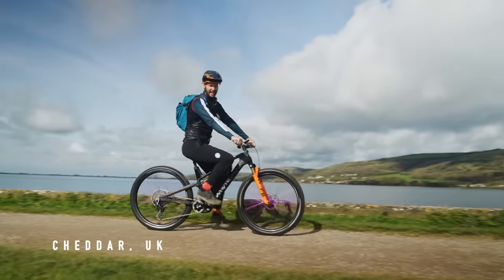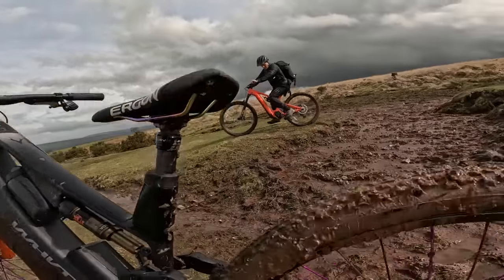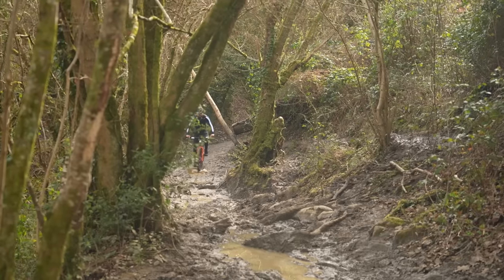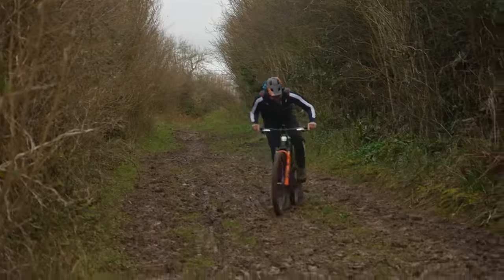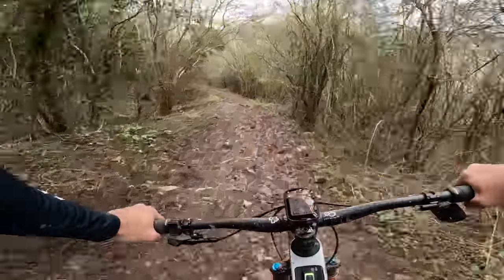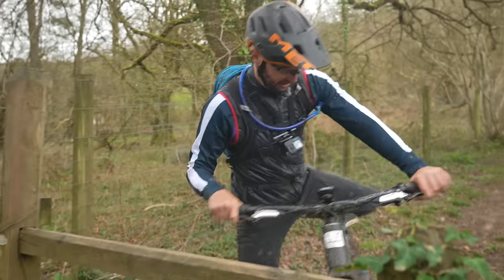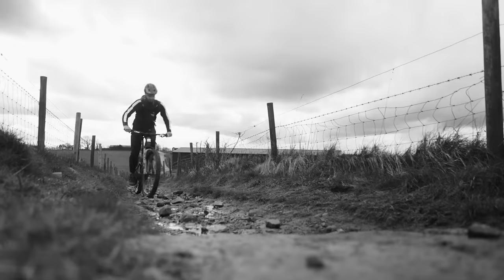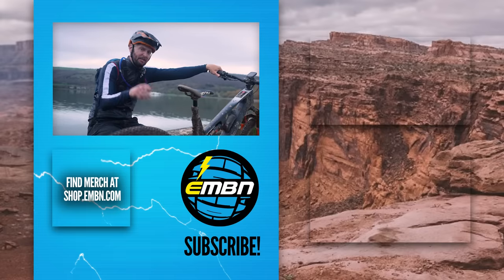Lightweight, Long Range - Is This 16.4KG Whyte The Future Of XC EMTB?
Weighing in at 88 kilos fully laden and with the assistance of a range extender equipped Whyte E140 Works, GMBN's Rich Payne faces an epic ride across his local hills to see just how many miles he can eek out of the system. He'll be tackling the challenge with a 'standard ride' approach, not shying away from using extra levels of assistance when they're required, but keeping things sensibly low to try and maximise his range. If smiles = miles, then we're about to have an extremely happy Richard on our hands!

What's the longest ride you've attempted on your E-bike? Do you still experience range anxiety?

Whoosh Reverse 3 - SFX Producer
Warm Breeze - Paeta
TV Static - SFX Producer
Trippin' All over You (Instrumental Version) - Mattias Tell
Out on a Safari - Sahara Skylight
Matunda - Sonny Simba
Look Look - Hara Noda
Laini - Sonny Simba
Elephant - Cecilia Lindh
Dragon King - Jo Wandrini
Breath of Whiskey - Franz Gordon
Baby Elephant - Sight of Wonders

- The know-how…
- The skills…
- The tech…
- The inspiration…